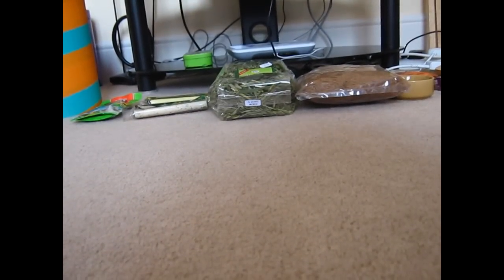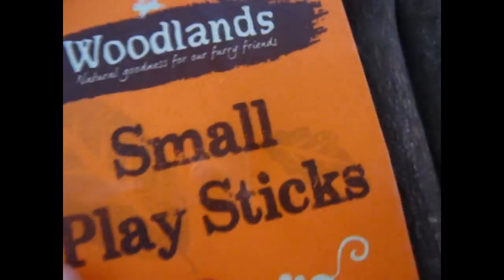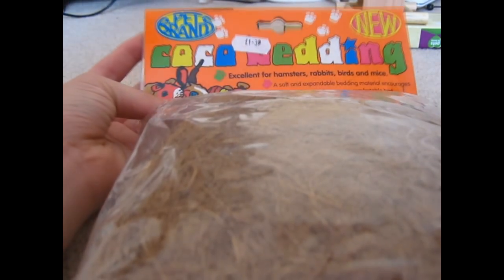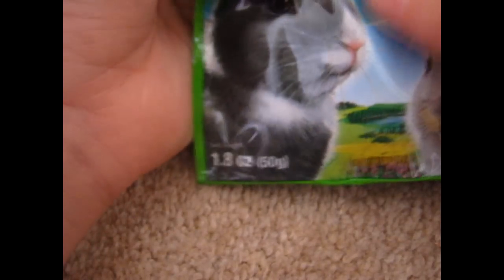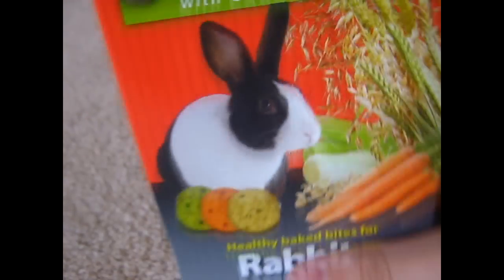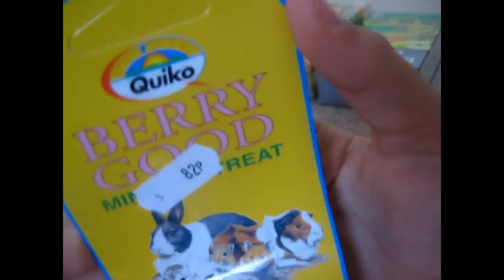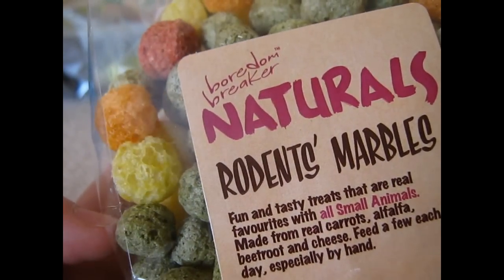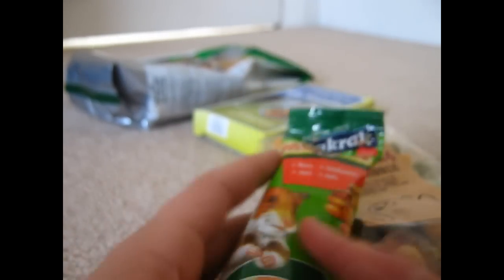Large Pet Haul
Hope you enjoyed this video :). I used Sony Vegas Platinum 9 for this and I will be using it again from now on as it is not making 240p videos now :).